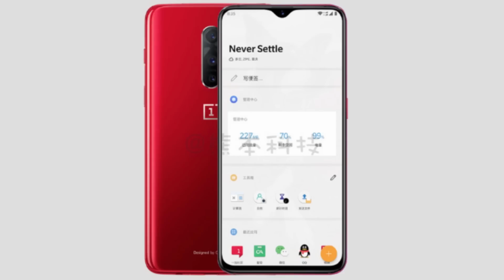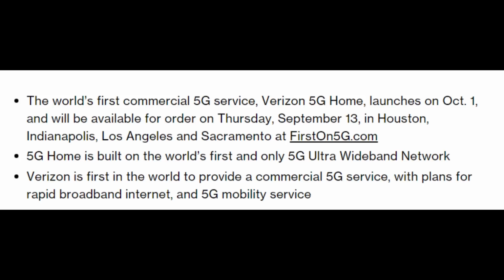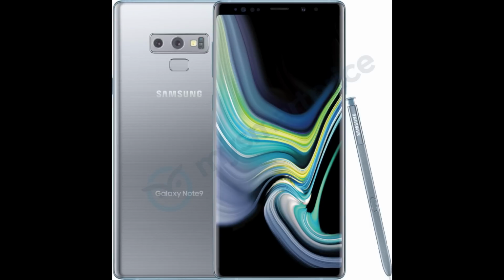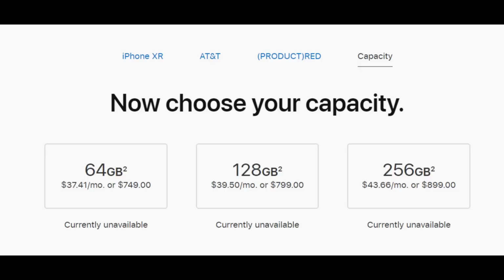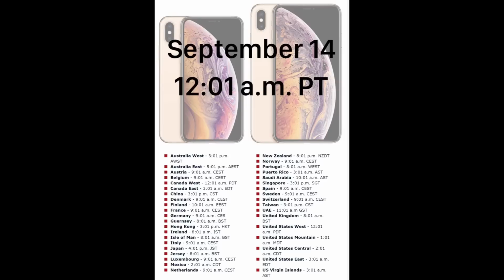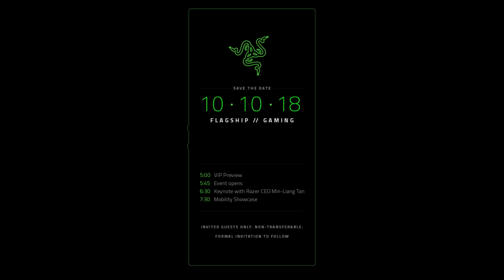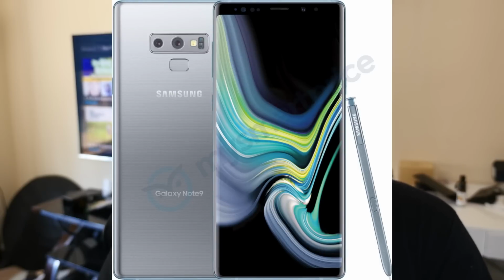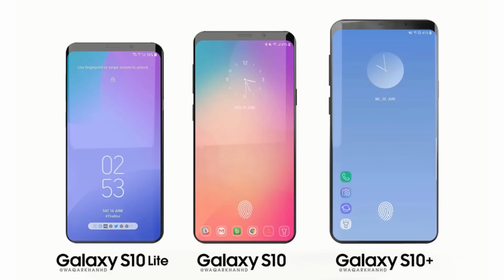Galaxy Note 9 New Color | NEW iPhone Details | Galaxy S10 News | GTV Daily Rewind #16